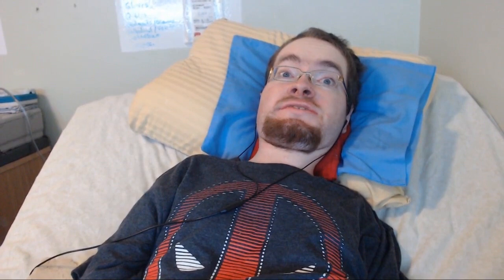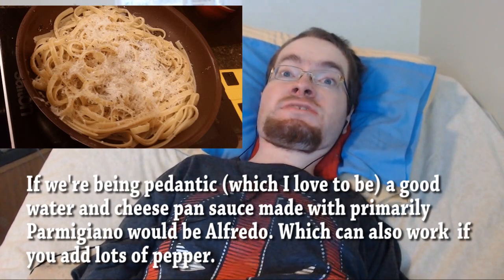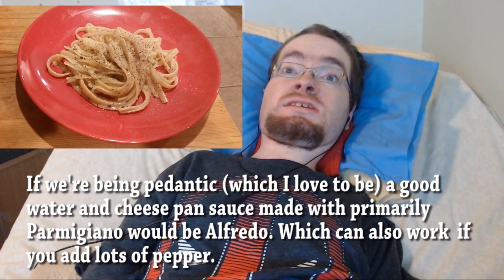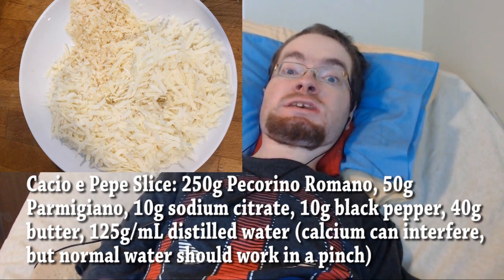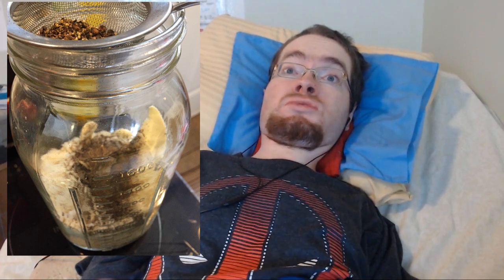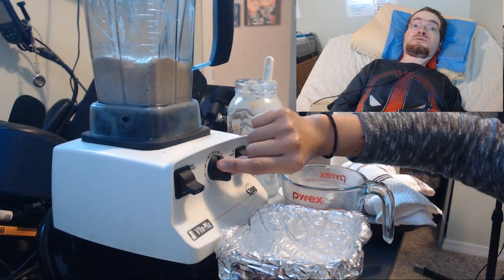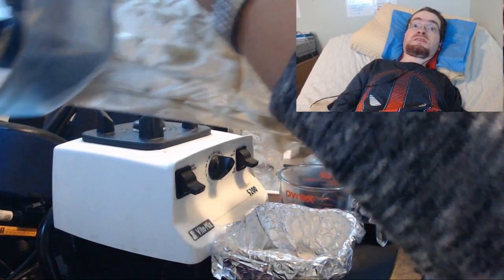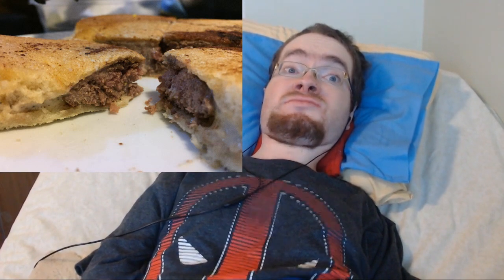Cacio e Pepe Cheese Slice | Italian Food Hack... hopefully Romans don't kill me